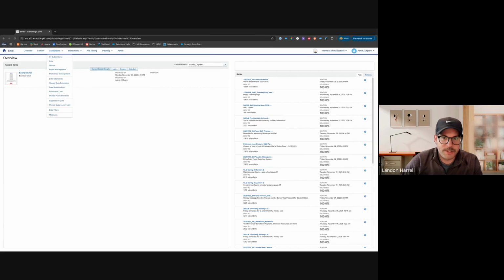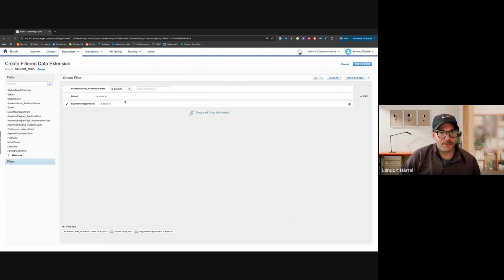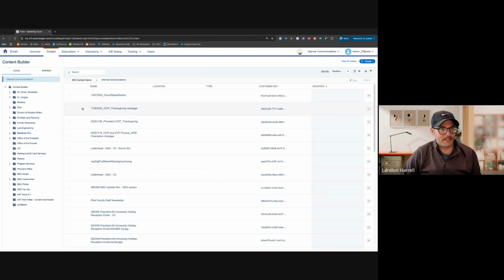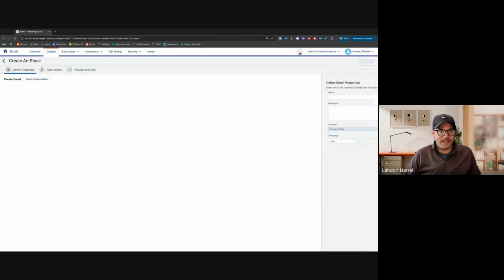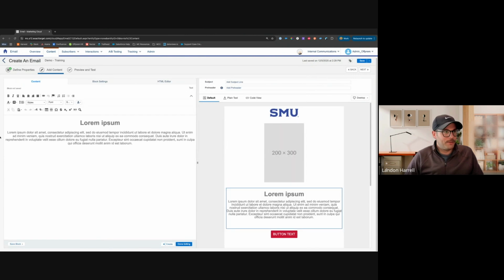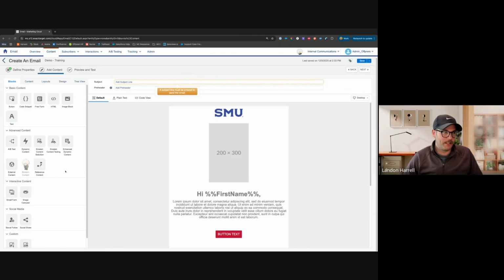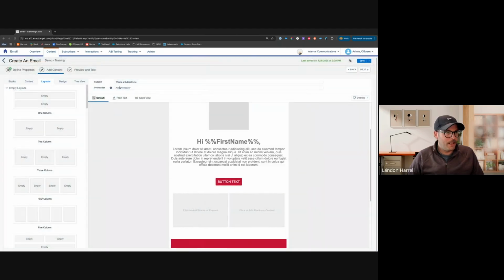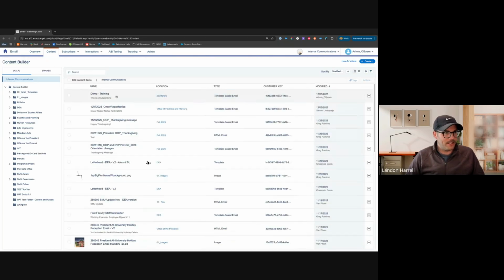Using the Data and Content Builder in SFMC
We walk through how SMU authors can use the Data and Content Builder in Salesforce Marketing Cloud.